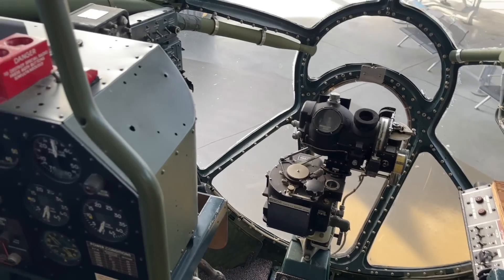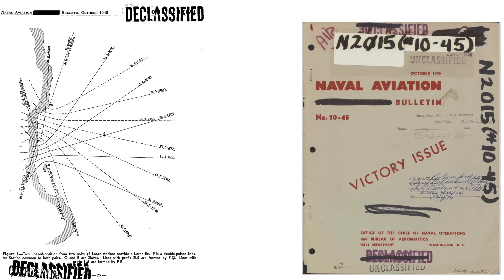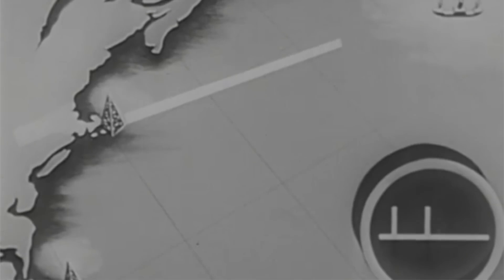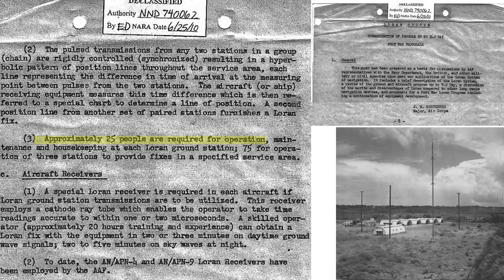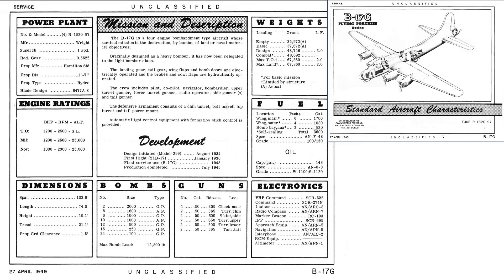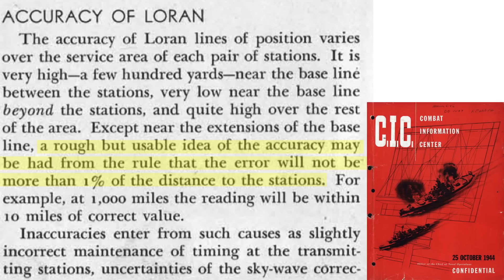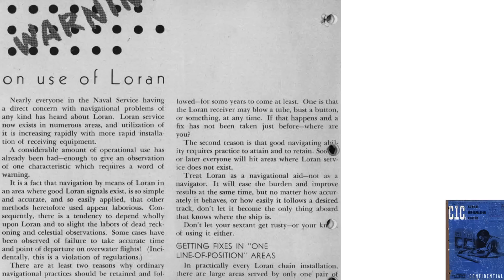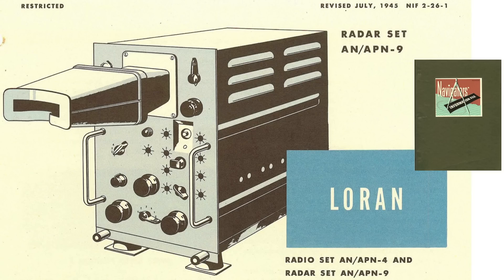Loran Navigation, One of the Top 5 WWII Inventions, B-29 Usage Deep Dive Review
In WWII a long range navigation tool was needed and developed. Loran long range navigation system was installed in bombers, allowing long range (up to 1,450 miles) accurate navigation. The system was simple to operate, obtained quick fixes and was used mainly by the 21st bomber commands B-29 bombing flying from The marinas island chain to Japan and back. The video will deep dive characteristics, usage, effectiveness, and impact the WWII Loran navigation system had on the war effort.